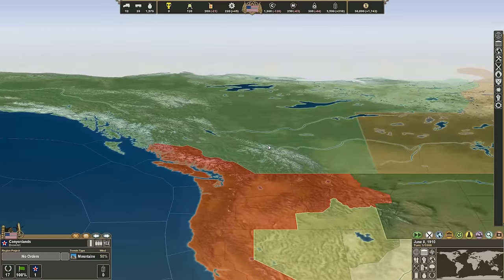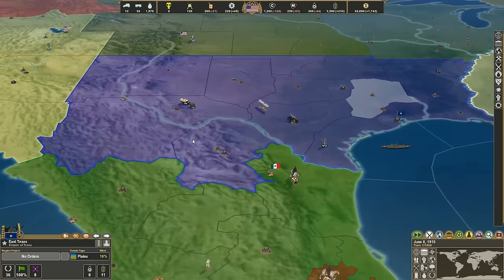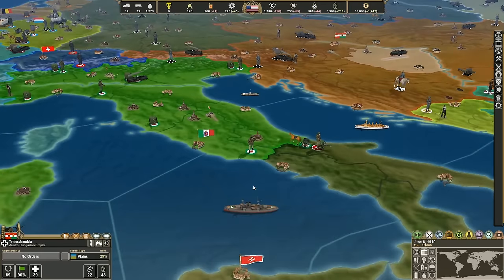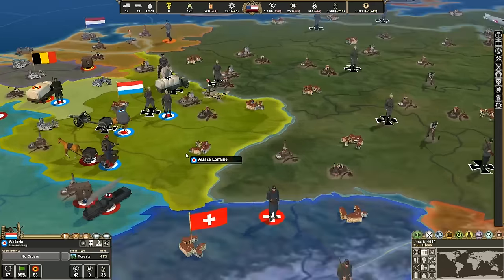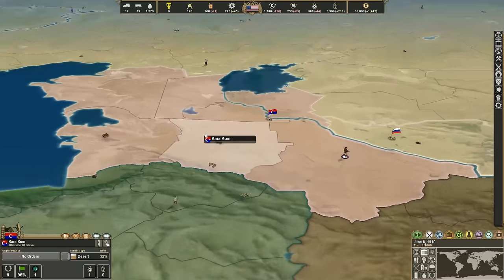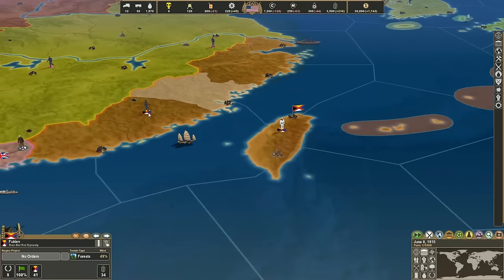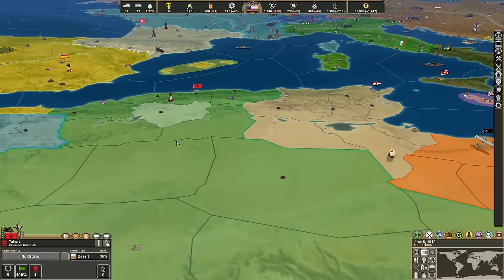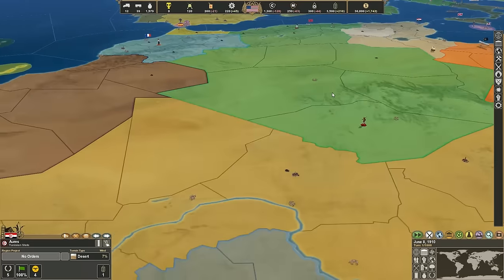Commissar's Djibouti Final Version